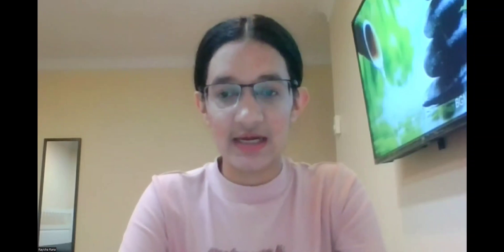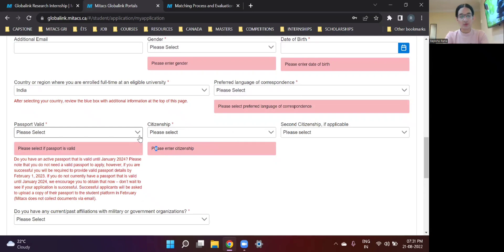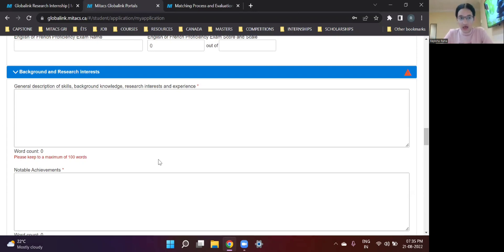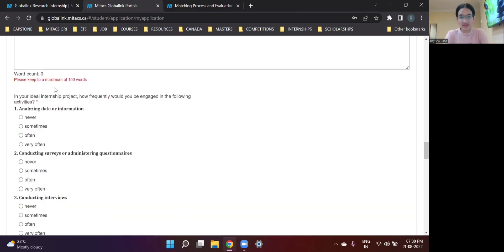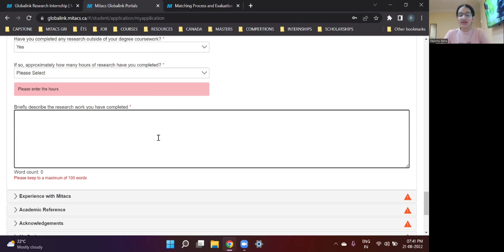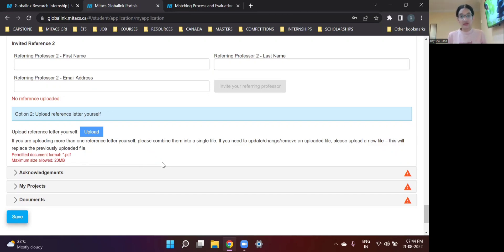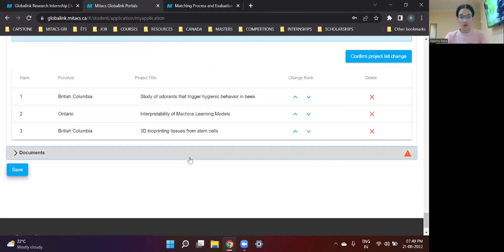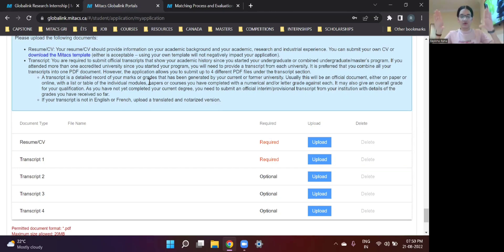Answering the 3 Questions, LOR, Transcript & Documents | Student Application | MITACS GRI 2023 | CA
😁 Hey Guys! 😁

🔥I am currently a MITACS Globalink Research Intern at ÉTS Montréal, Quebec, Canada.

🔥In this video I have shared a step-by-step procedure on how to complete your application for MITACS GRI 2023.

🔥Watch the complete video to get complete knowledge on how to ANSWER THE 3 RESEARCH QUESTIONS, LOR GUIDANCE & REQUIRED DOCUMENTS for this opportunity!

🔗 IMPORTANT LINKS 🔗

👧🏻 ABOUT ME: 👧🏻

My name is Rayisha Rana and I am an undergraduate student studying Electronics (Instrumentation & Control) Engineering 👩🏻‍🔬 at Thapar Institute of Engineering and Technology, Punjab, India.

I love reading 📖, dancing 💃🏻, making origami and studying about the universe 🌌 and the human mind. 🧠

This channel is dedicated to book recommendations, internships and education etc. I hope you guys enjoy these videos :)